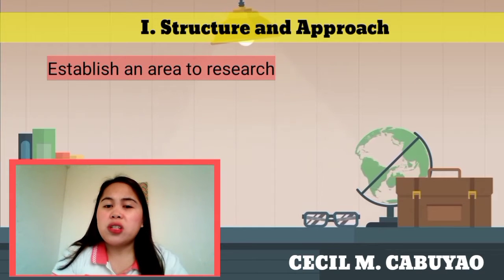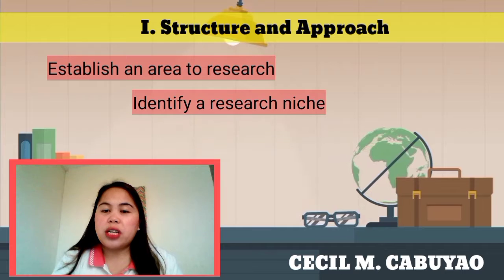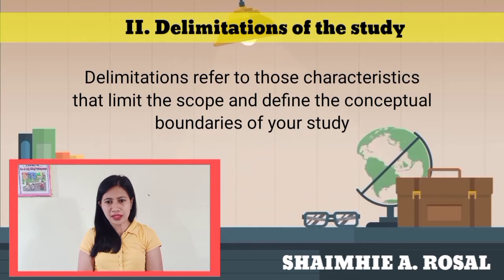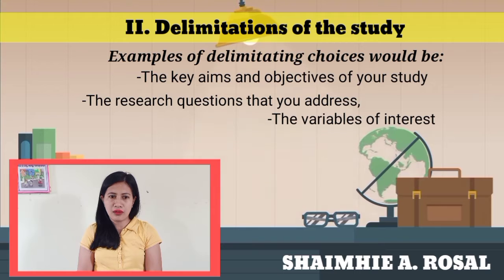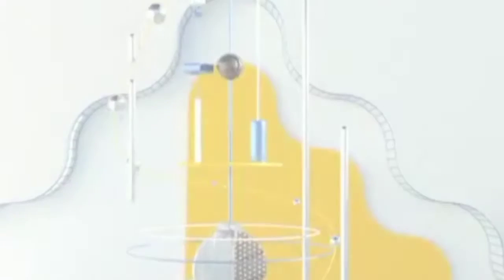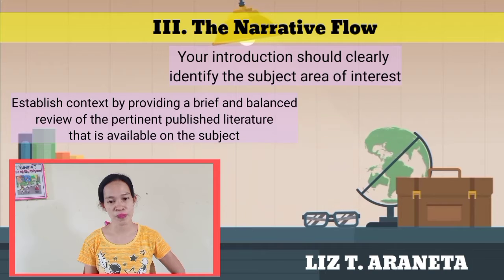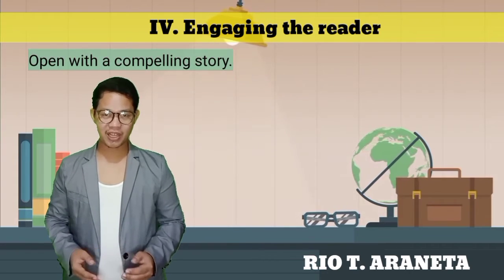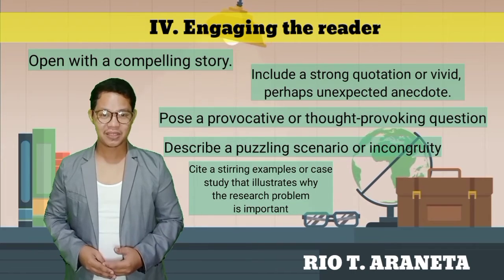Writing Research Introduction